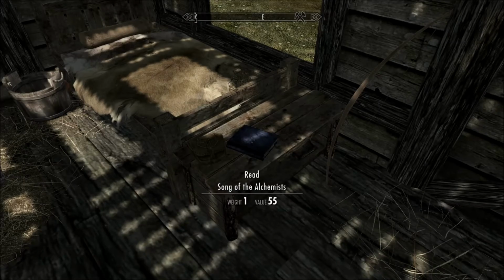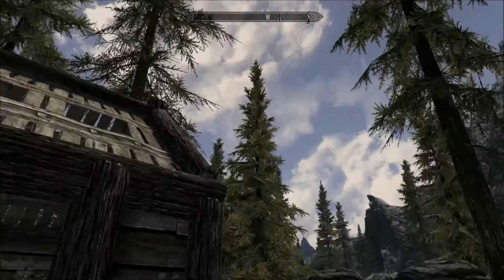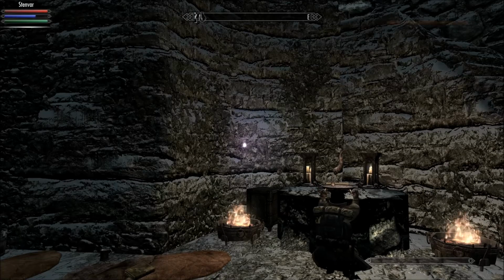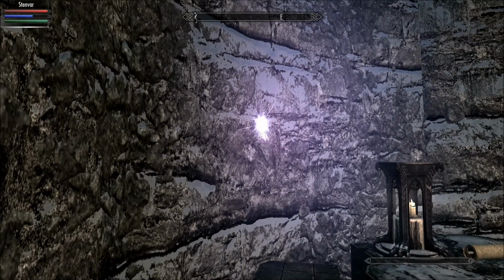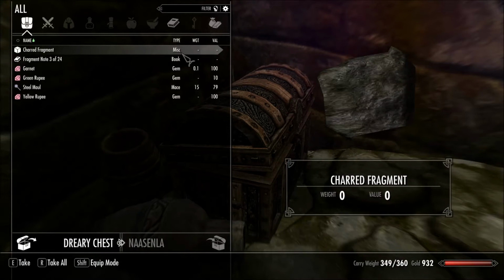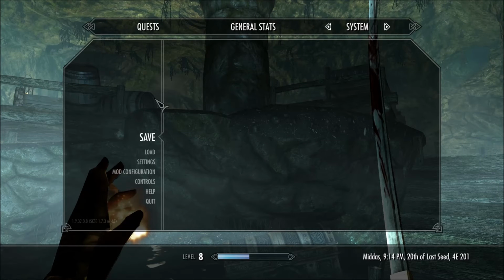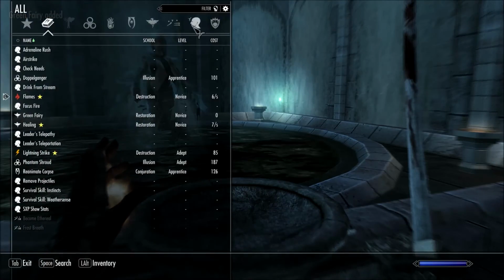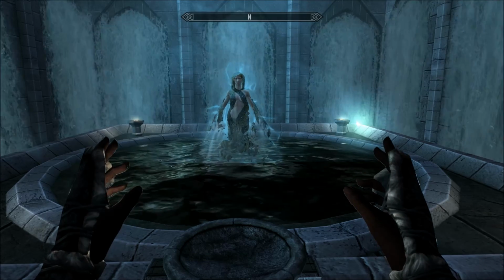Fairy Hint System - Relics of Hyrule Video Guide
I explain the details of the Fairy-based hint system present in Relics of Hyrule.